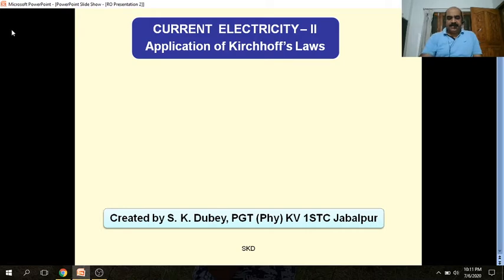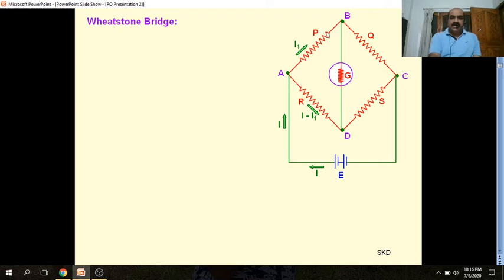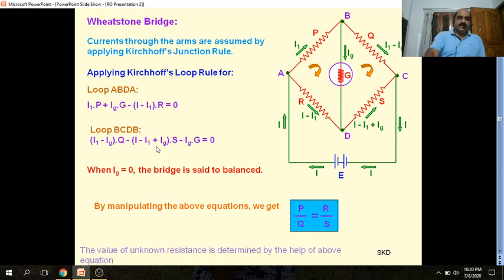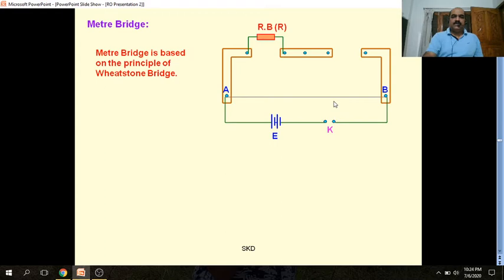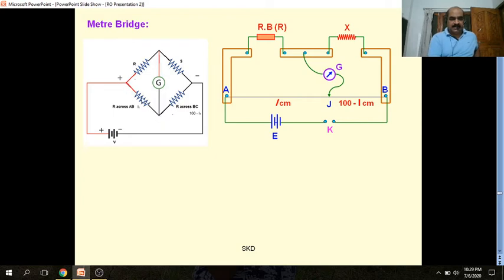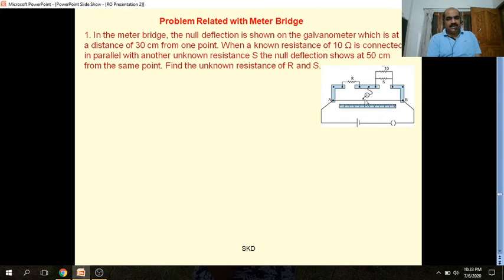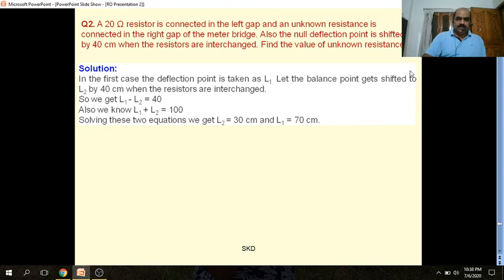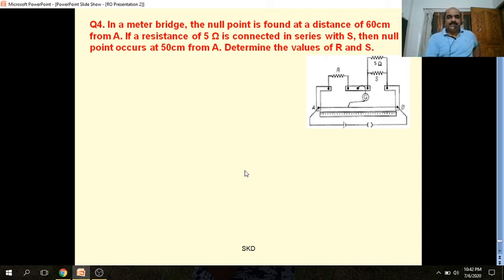Chapter 3 - Wheatstone bridge and Meterbridge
Wheatstone is an application of Kirchhoff's laws and Meterbridge is practical implications of Whetstone bridge